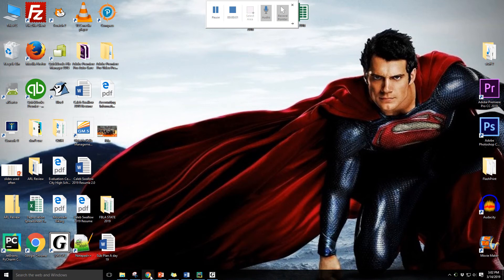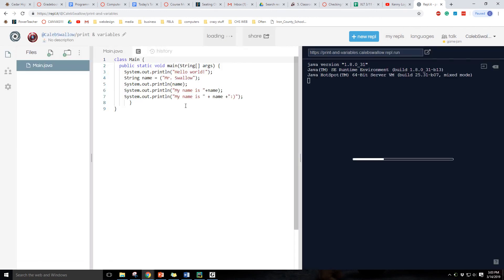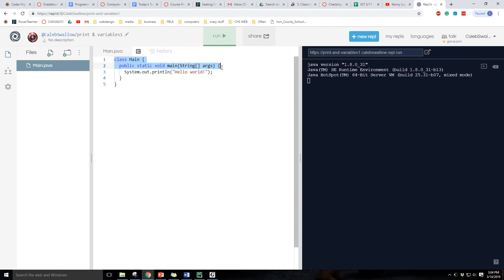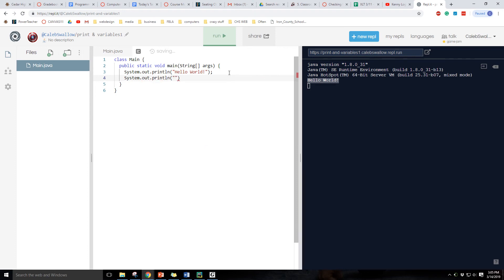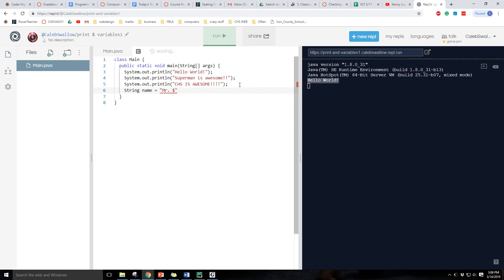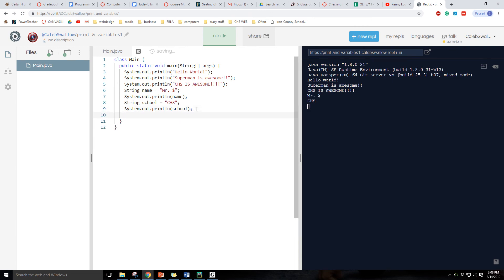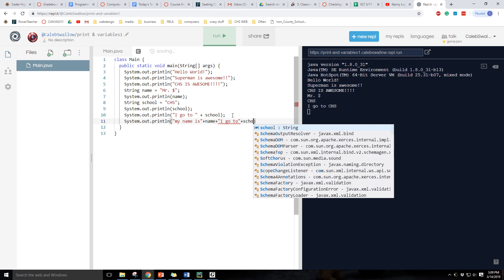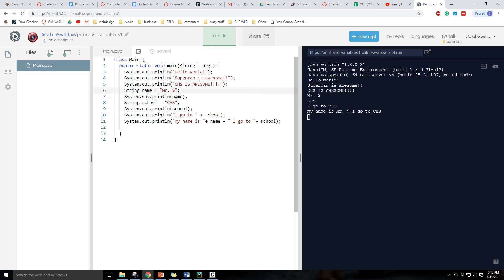intro and print java